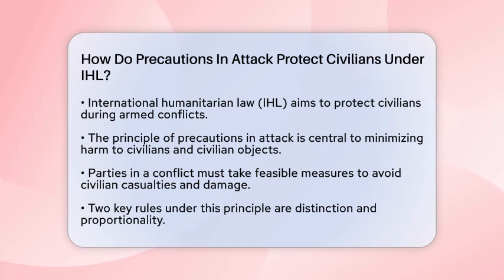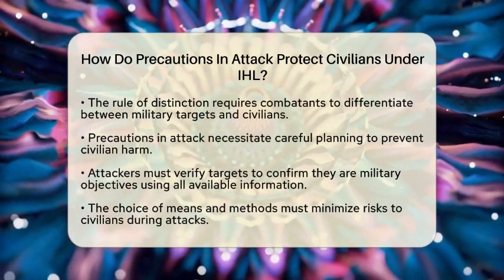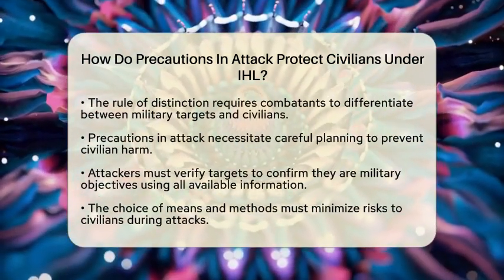How Do Precautions In Attack Protect Civilians Under IHL? - International Humanitarian Law Experts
How Do Precautions In Attack Protect Civilians Under IHL? In this informative video, we will discuss the fundamental aspects of precautions in attack under international humanitarian law (IHL) and how they serve to protect civilians during armed conflicts. We will outline the essential principles that govern military operations, focusing on the importance of distinguishing between military targets and civilians. The video will cover key obligations for attackers, including the verification of targets, the selection of means and methods, and the necessity of advance warnings when feasible.

We'll delve into the responsibilities of defenders as well, highlighting their role in minimizing risks to civilian populations. The video will reference specific articles from the Geneva Conventions that codify these principles, illustrating their application in both international and non-international armed conflicts.

By understanding these legal requirements, viewers will gain insight into how military strategies can be executed while prioritizing civilian safety. Join us as we navigate the complexities of IHL and its impact on the protection of civilians in times of war.

About Us: Welcome to the International Humanitarian Law Experts channel! Here, we aim to clarify the fundamental aspects of international humanitarian law, including the Geneva Conventions, the Laws of Armed Conflict, and the protection of civilians in times of war.